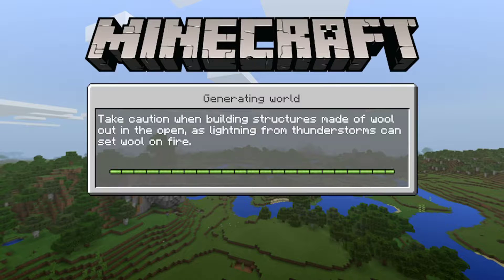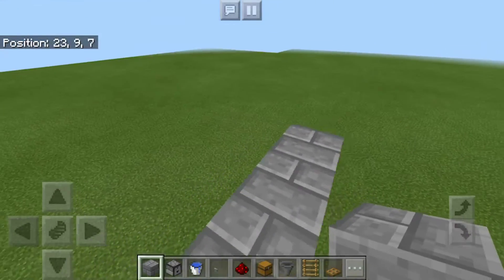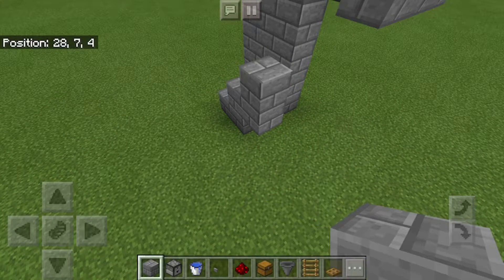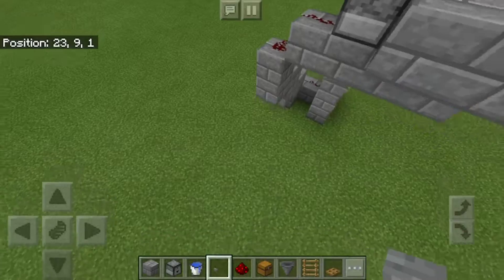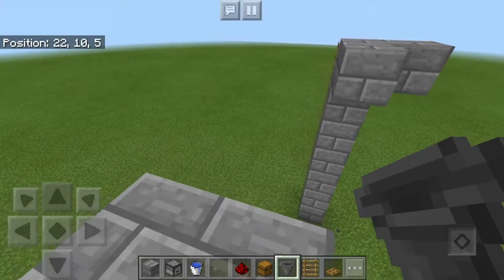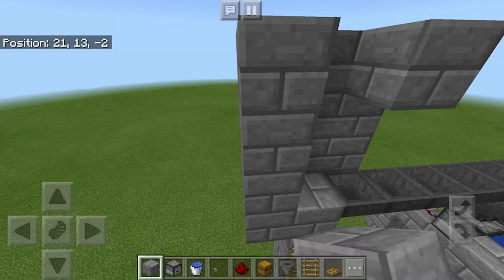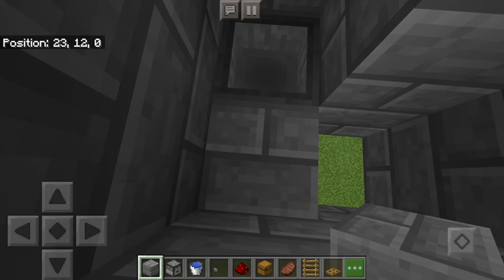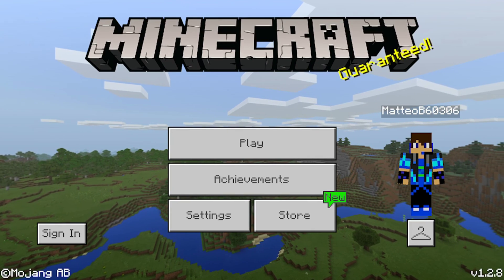MCPE 1.2.8 - making a vending machine / food giver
Please give me feedback on my vids, what you like and dislike, it really helps me.